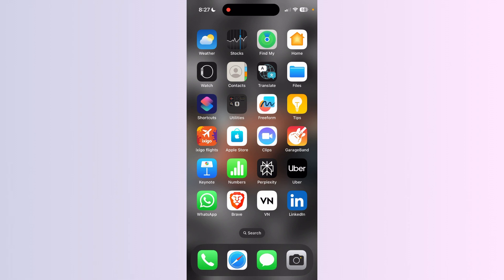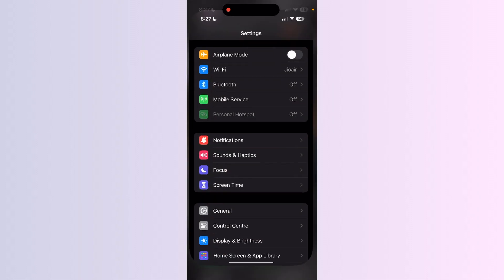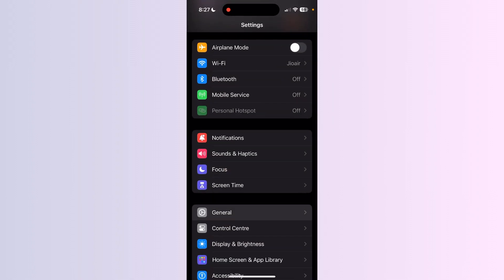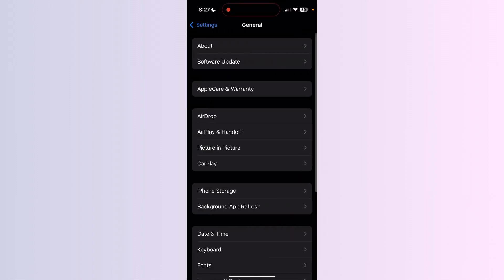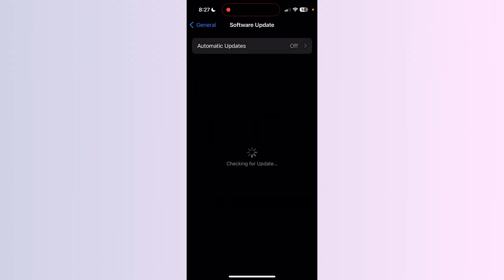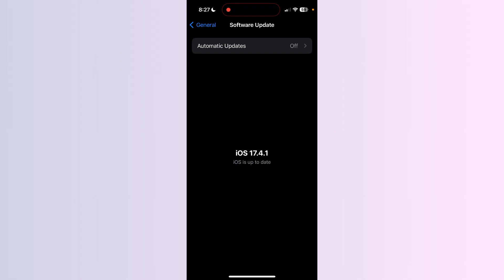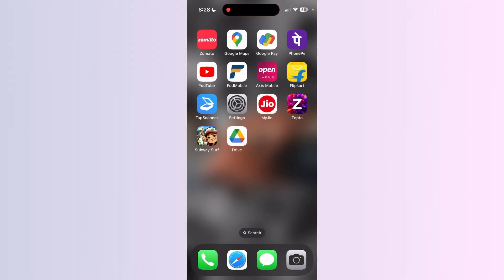How To Fix iPhone 15/ 15 Plus/ 15 Pro/ 15 Pro Max Stuck On Signing In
Is your iPhone 15 series device stuck on the signing in process? Watch this video for troubleshooting tips and fixes to address the issue and successfully sign in to your device.